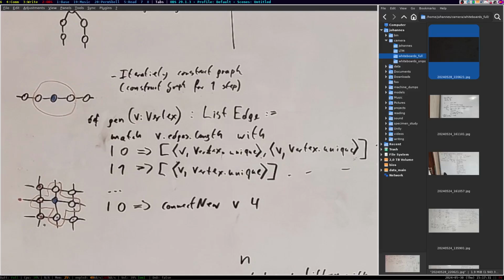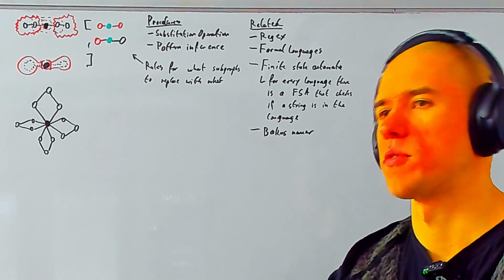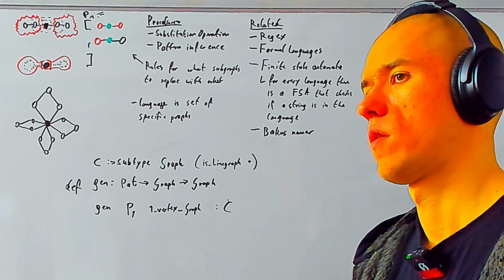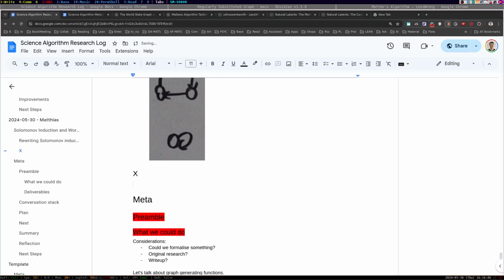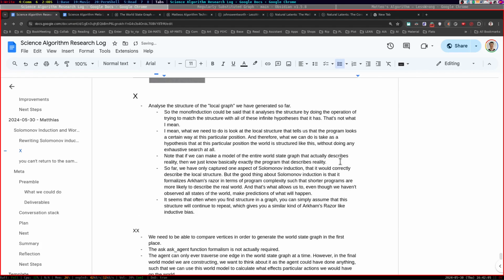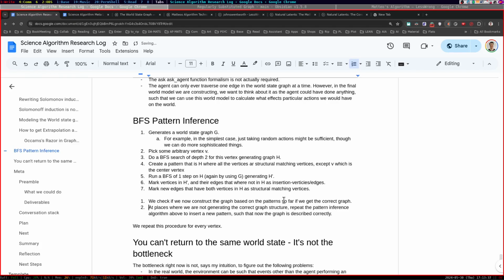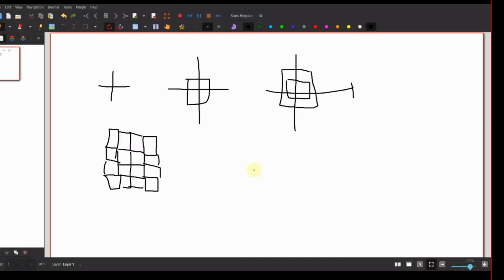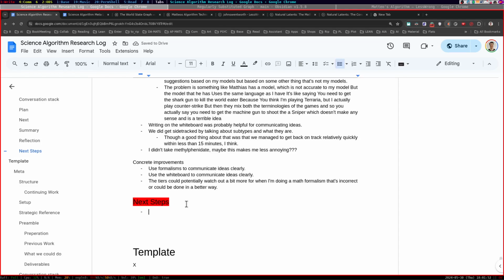[Research Meeting] Expanding Graph Structure Matching Notation